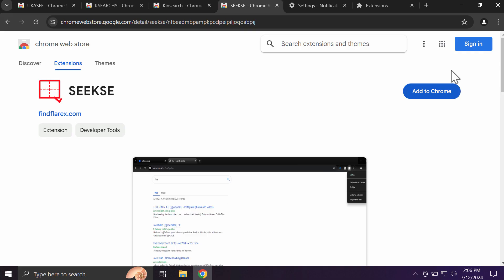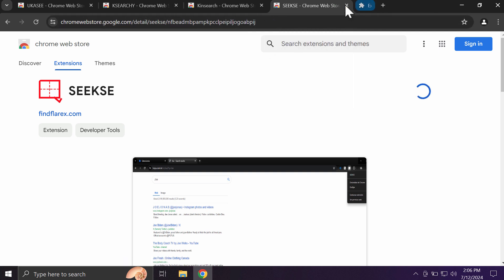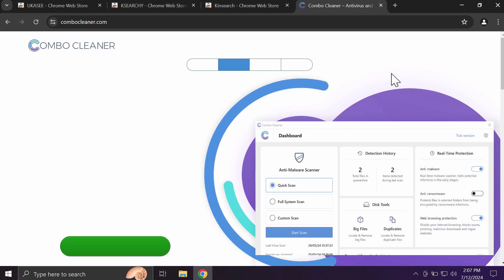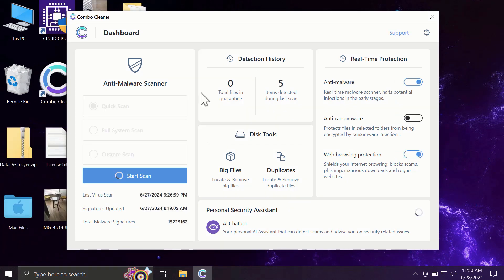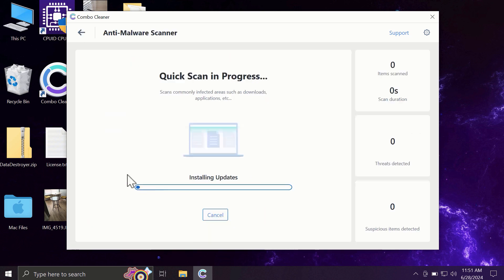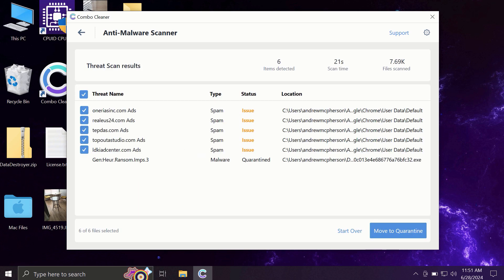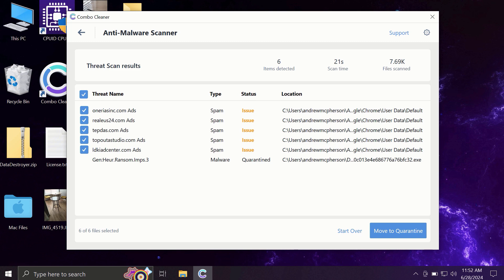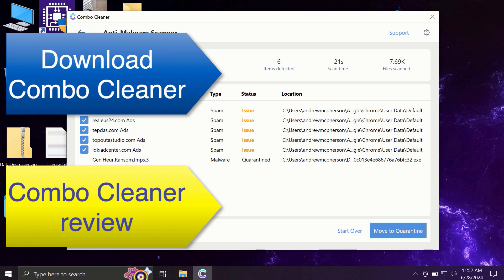SEEKSE [boyu.com.tr] browser hijacker - how to remove?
SEEKSE is a new browser-hijacking extension. It now targets Google Chrome and other browsers. It changes the default search engine and other settings without the user's approval. Don't tolerate it! Remove it with Combo Cleaner Antivirus via the official or, optionally, follow the manual recommendations given in the video to fix your browser.

More information about this threat can be found in this detailed guide